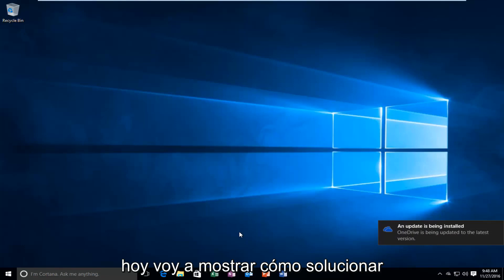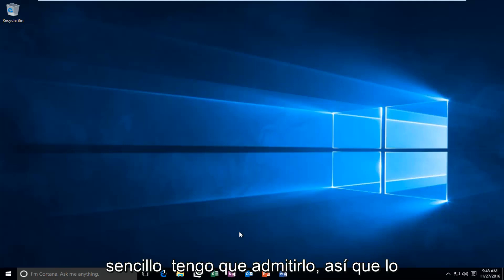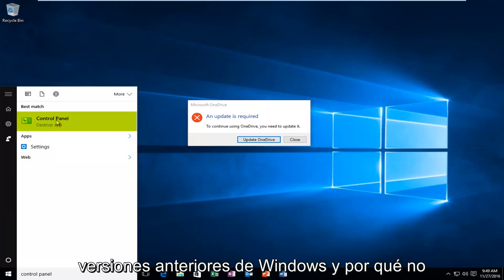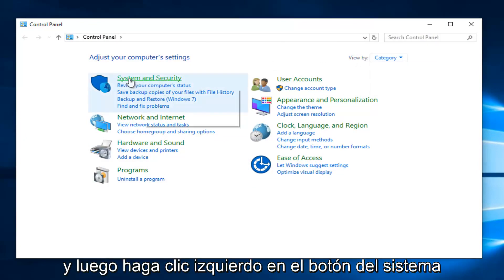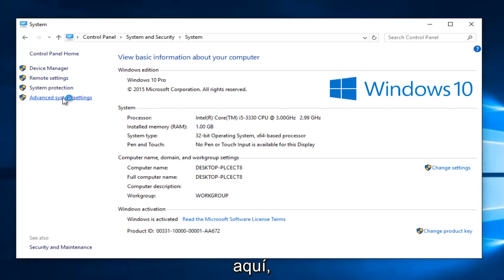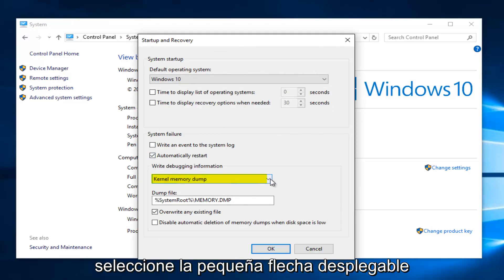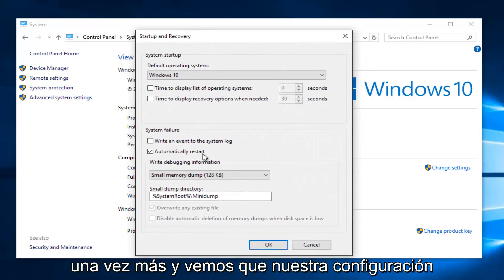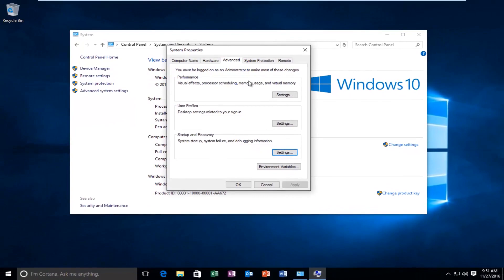[RESUELTO] Cómo a Fijar INESPERADO KERNEL MODO TRAMPA en Windows 10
Este tutorial les mostrará cómo, con suerte, resolver la pantalla azul de trampa inesperada del modo kernel en Windows 10. Este tutorial también debería funcionar para los usuarios de Windows 8 / 8.1.

UNEXPECTED_KERNEL_MODE_TRAP (código de error 0x0000007F) es uno de los errores de Windows 10 que a menudo muestran una pantalla azul (BSoD) y provocan bloqueos y bloqueos de la PC. El mensaje de error de Windows 10 "TRAMPA INESPERADA EN MODO NÚCLEO" es una verificación de errores que indica que la CPU generó una trampa y que el núcleo no pudo atrapar la trampa. La pantalla azul 0x0000007F generalmente ocurre después de que el sistema cambia, como la actualización de Windows 10 o la actualización de aniversario de Windows 10.

El error INESPERADO de la pantalla azul de la TRAMPA DEL MODO KERNEL puede ser causado por muchos factores: conectores de componentes cubiertos de polvo, hardware o software instalado defectuoso, malware o virus, archivos de sistema dañados, problemas con los controladores, etc. Y estos también pueden resultar en muchos otros Windows 10 errores de pantalla azul, como

DRIVER_IRQL_NOT_LESS_OR_EQUAL (error 0x000000D1), error INACCESSIBLE_BOOT_DEVICE, Windows 10 VIDEO DXGKRNL FATAL ERROR, Fallo del estado de alimentación del controlador, Error de alimentación interno, etc.

Es necesario reparar la TRAMPA INESPERADA DEL MODO KERNEL después de la actualización de Windows 10 o la actualización de aniversario de Windows 10, y aquí hay soluciones para ello.